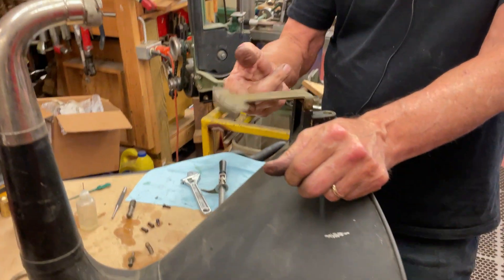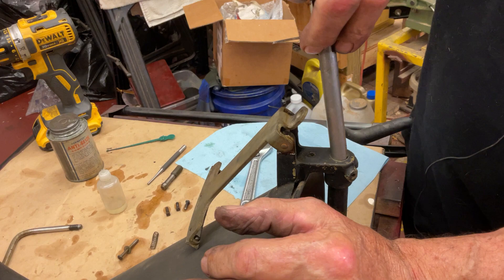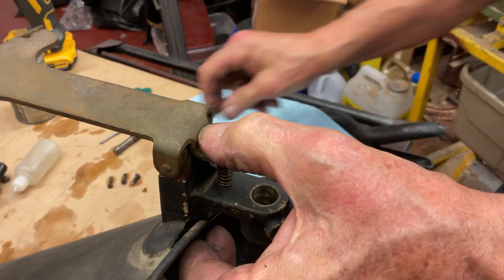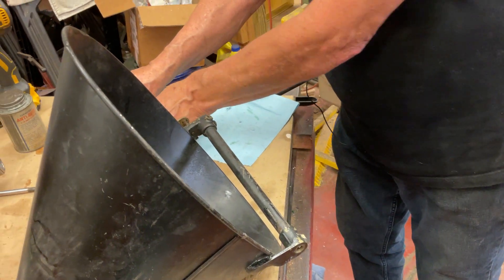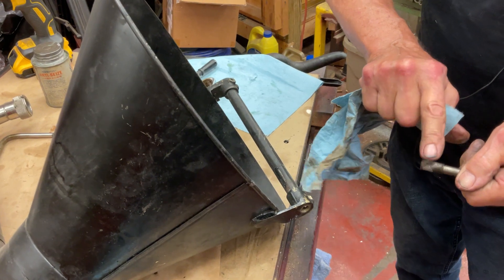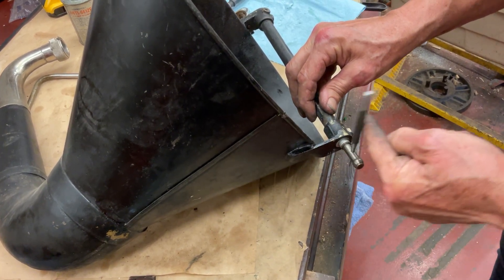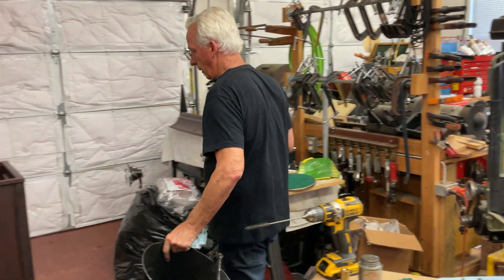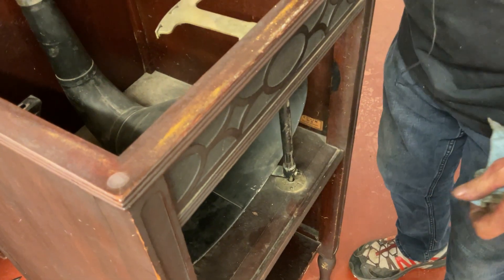1657. Rebuilding and installing the Edison Diamond disc